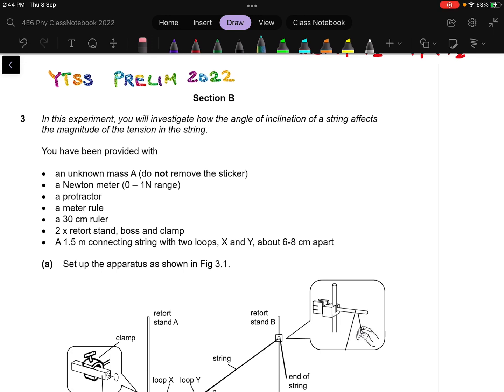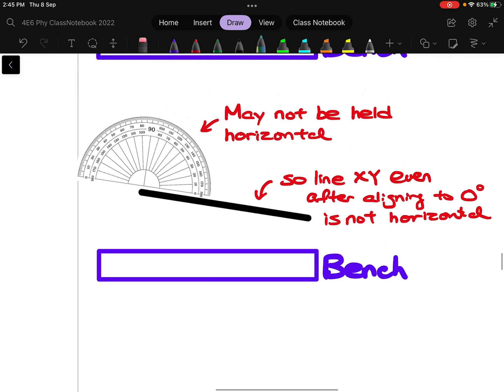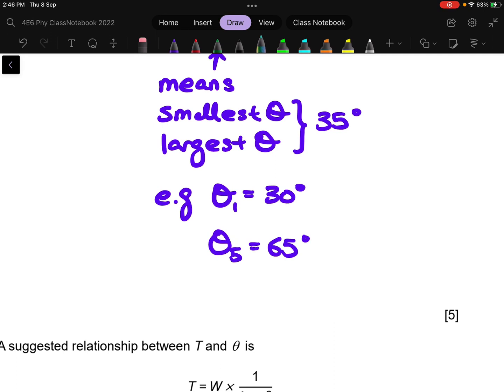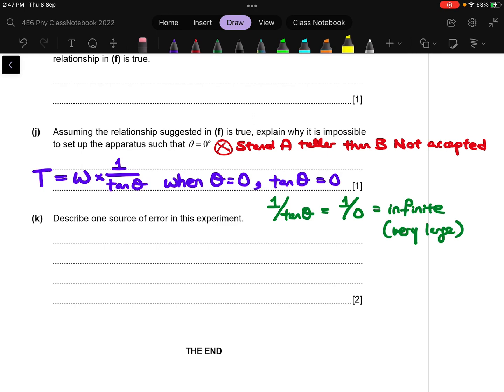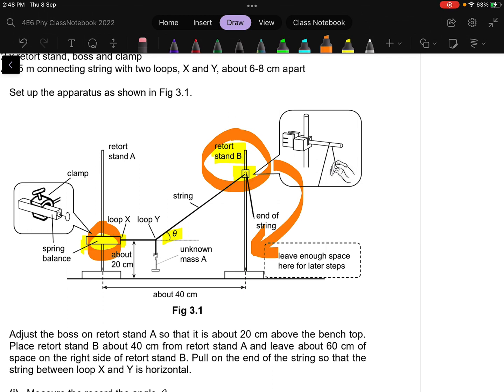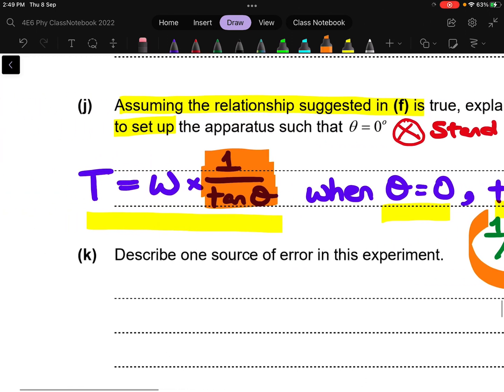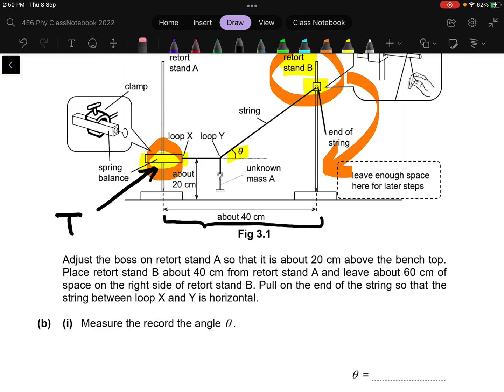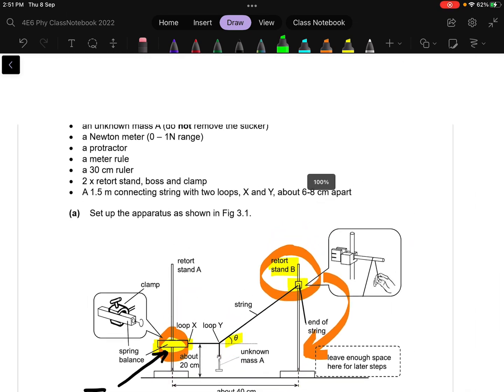YTSS P-Phy Prelim P3 2022 Q03